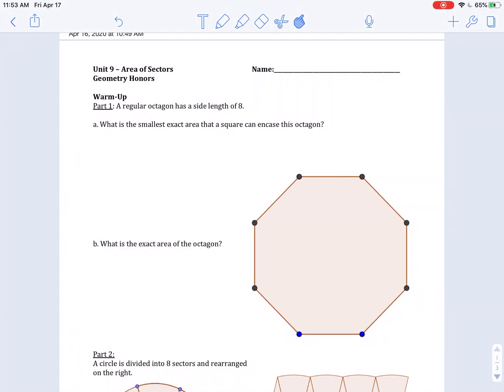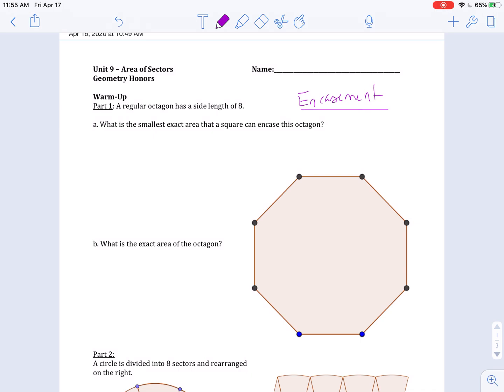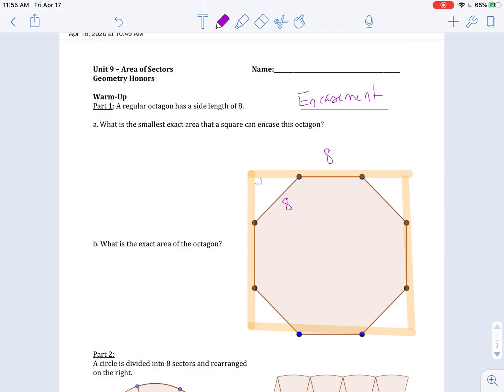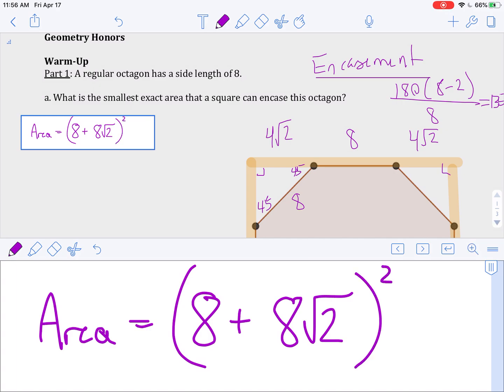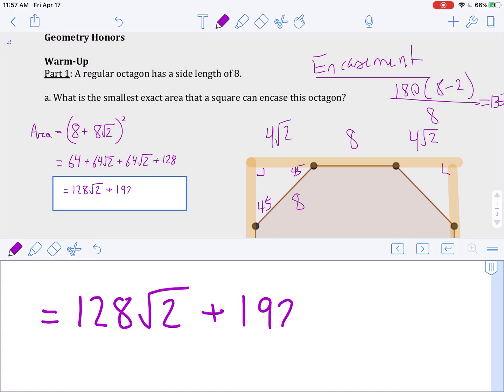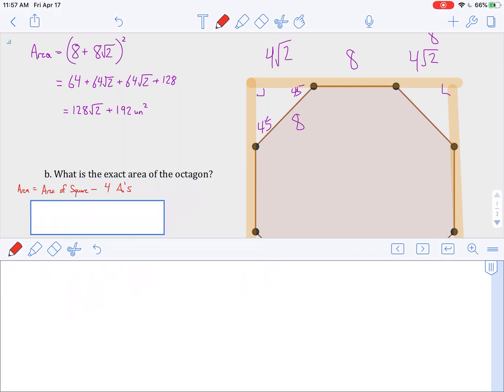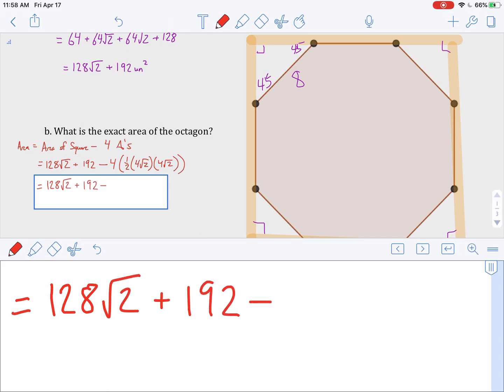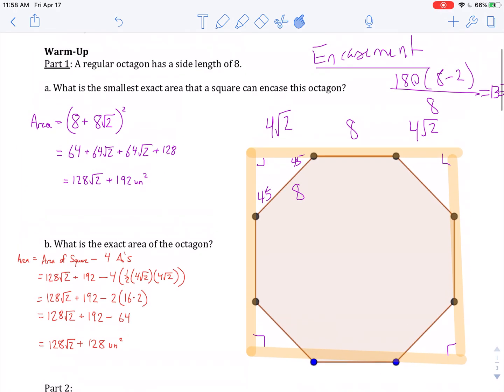Unit 9 Day 11 Pt 1 - Warm Up